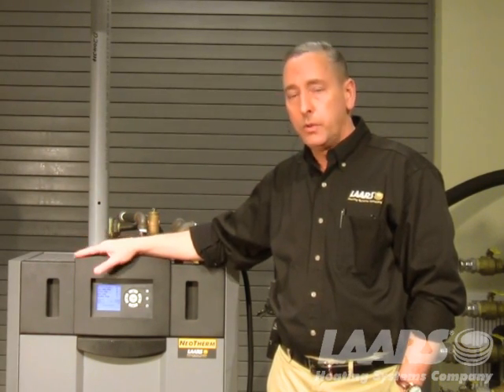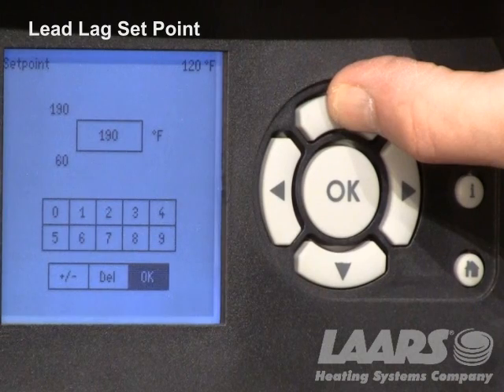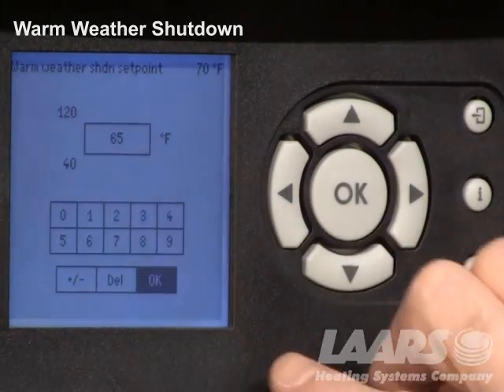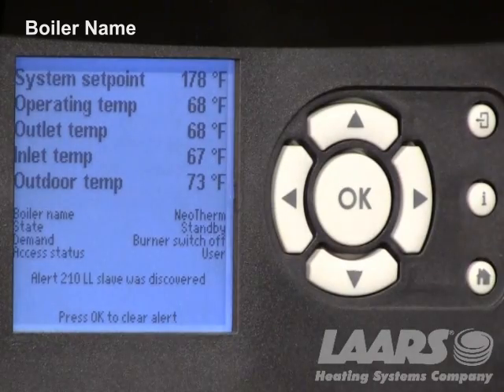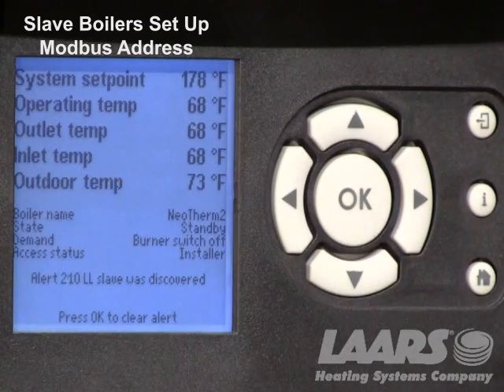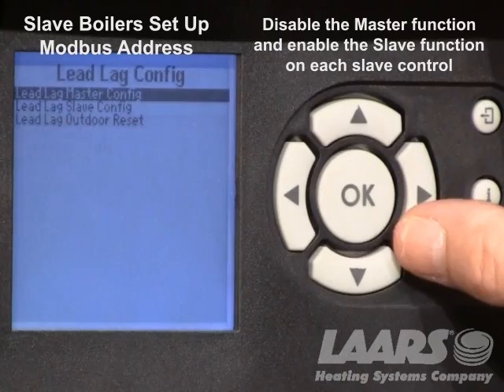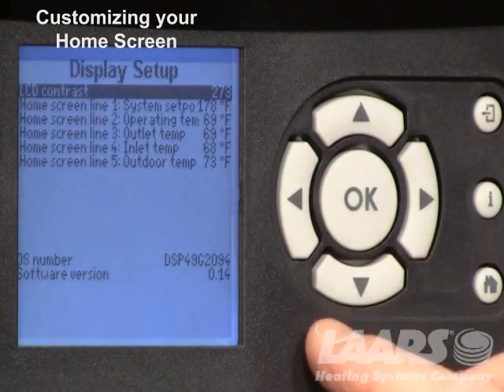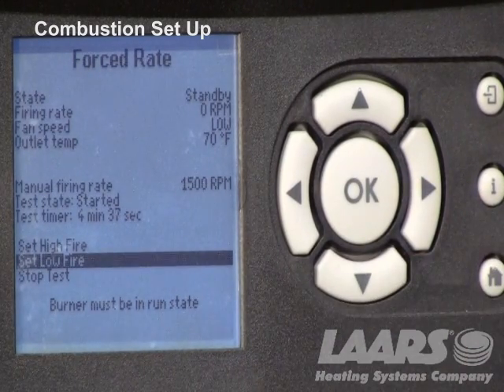NeoTherm, EMEA for Contractors, Cascading InDepth.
This Instructional Video is intended for the Contractor and the Laars NeoTherm that is in a cascading configuration.
Laars does provide 'Live-Fire' training at our 70 seat training facility. for information about our training facility and schedule.